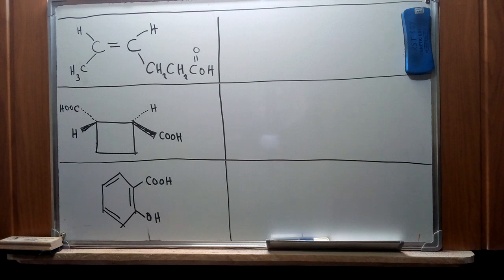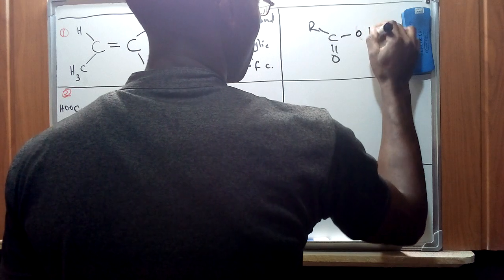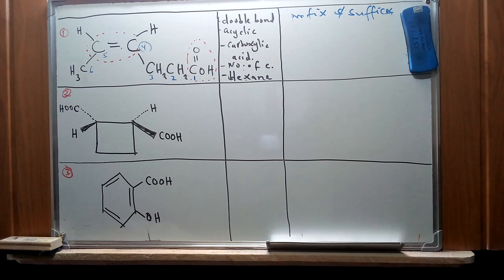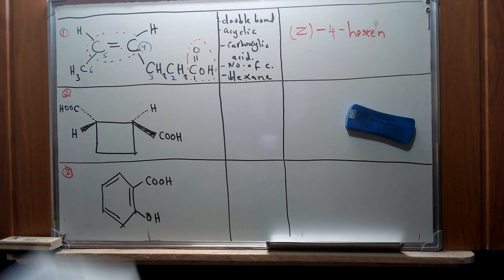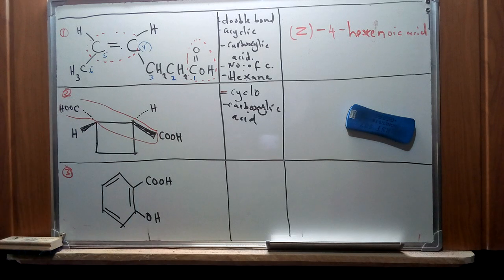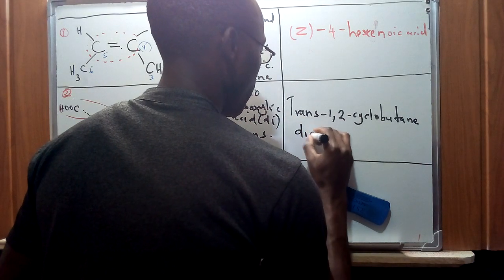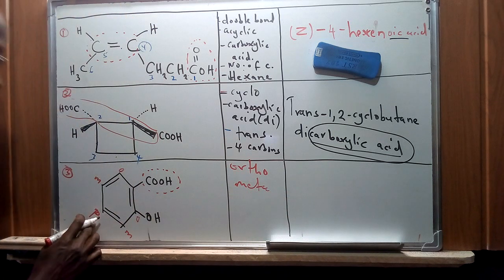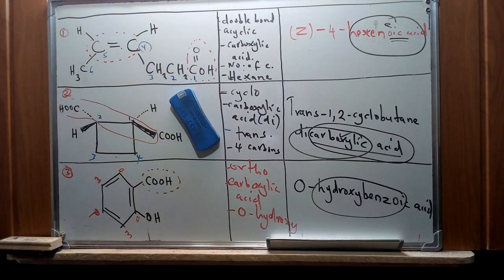Naming Carboxylic Acids: Systematic and Common Approaches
Follow the link below to select from our play list.